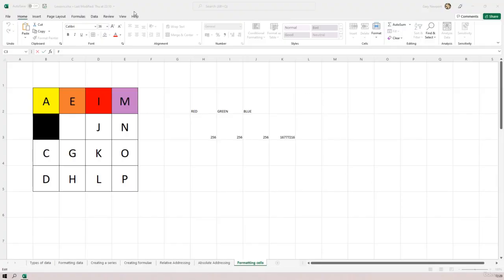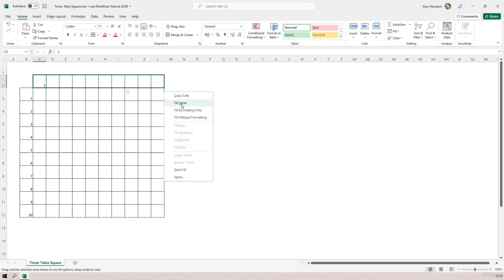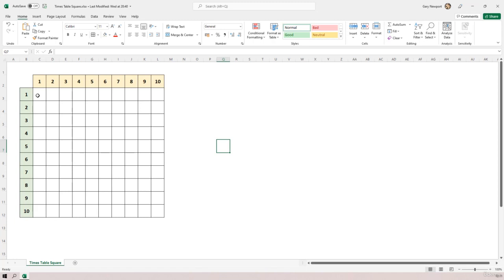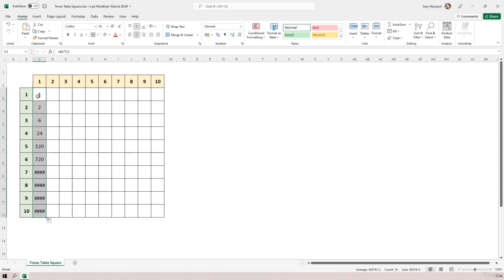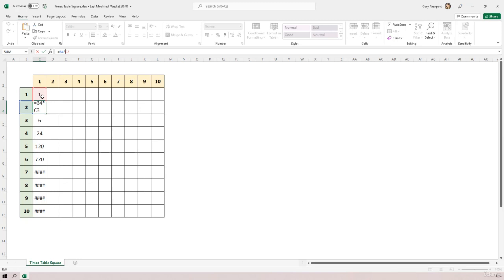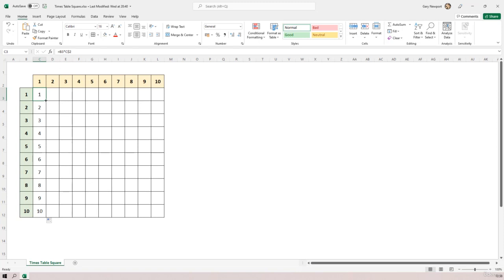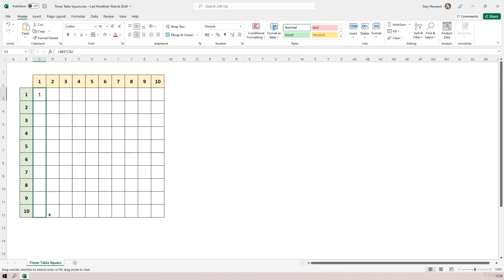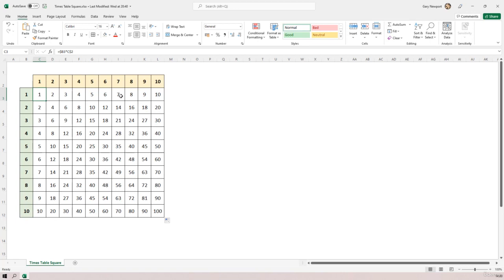Excel Mastery: Revision Times Table Square